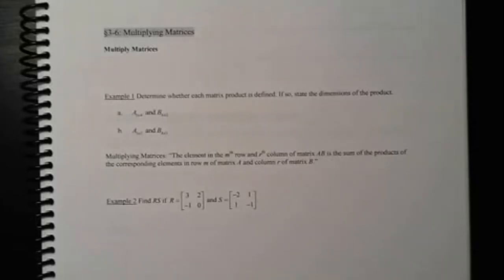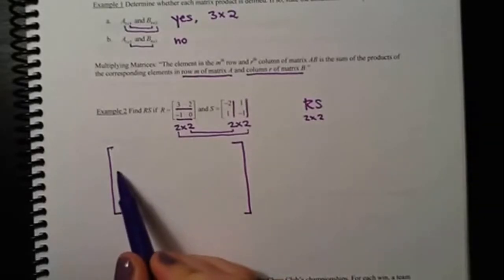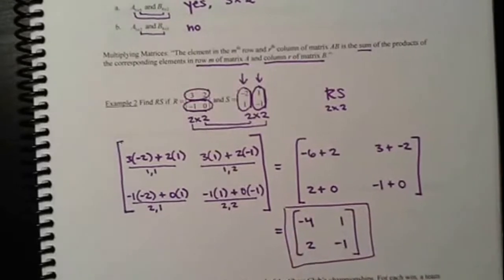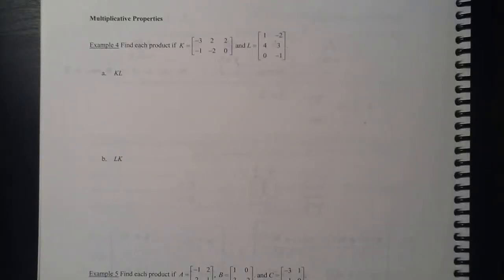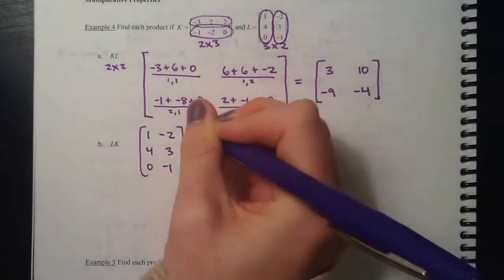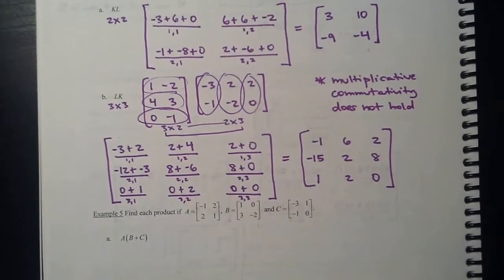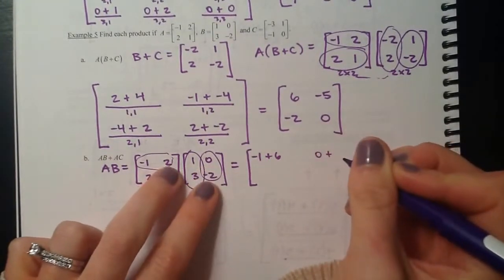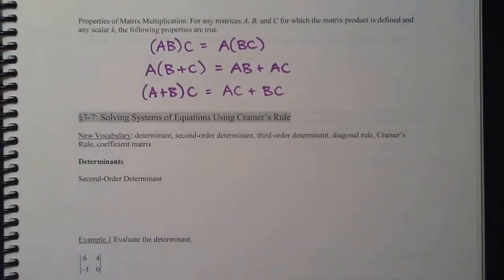College Algebra 3-6